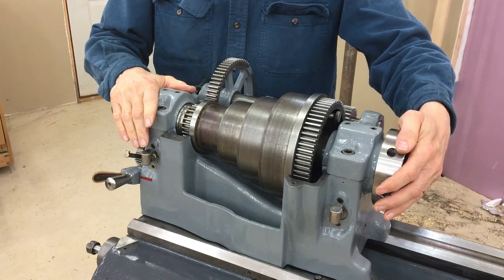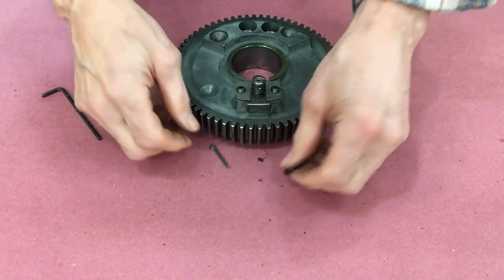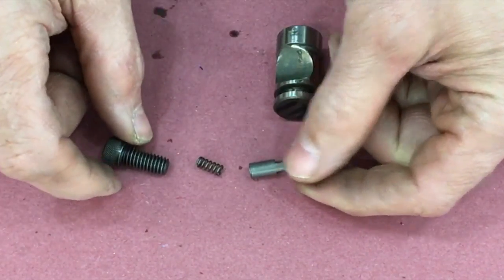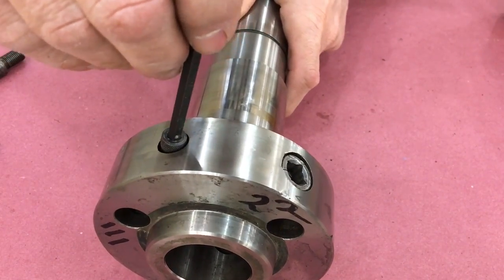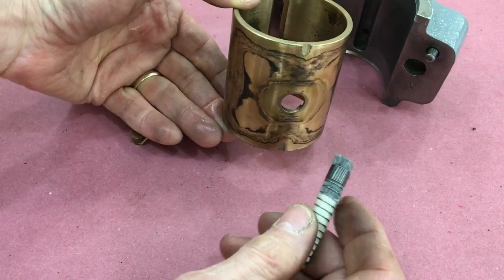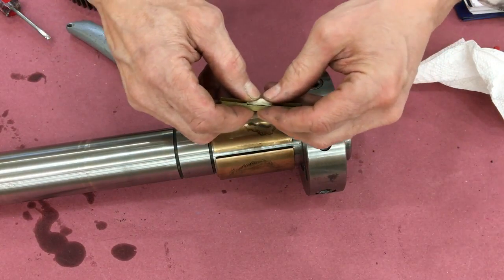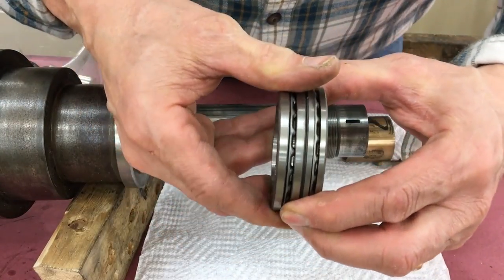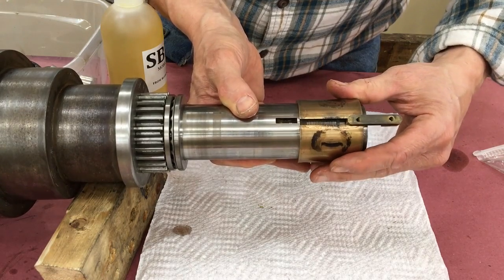South Bend 13" Restoration - Spindle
Headstock and spindle assembly